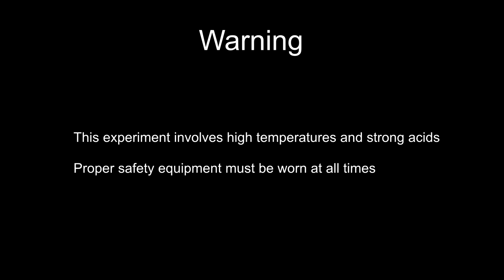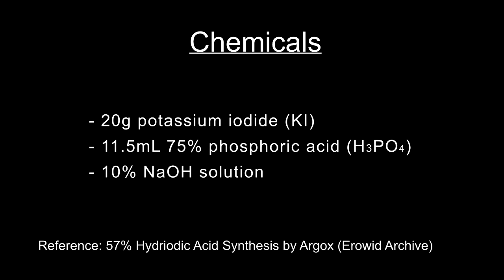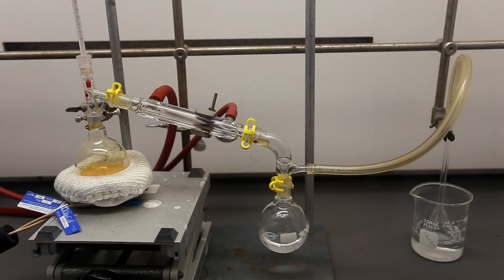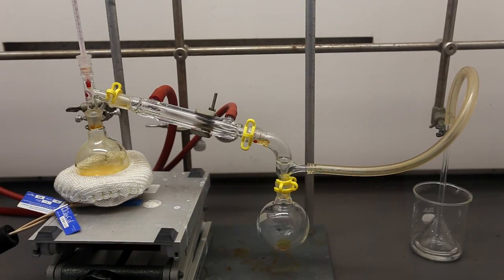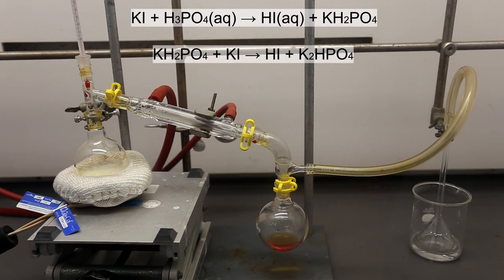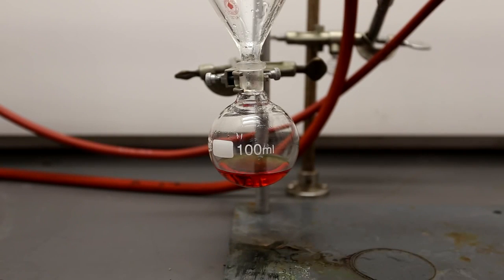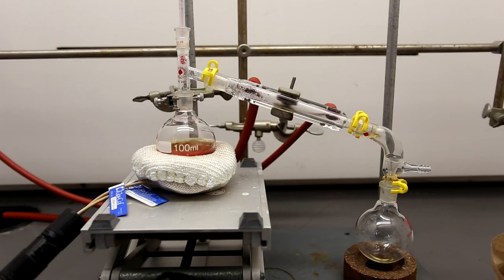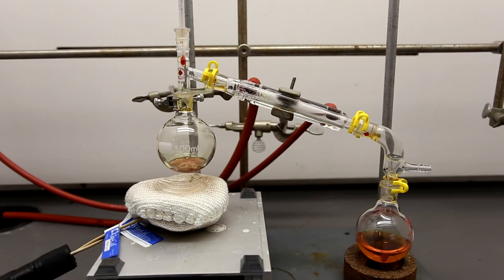Hydroiodic Acid Preparation